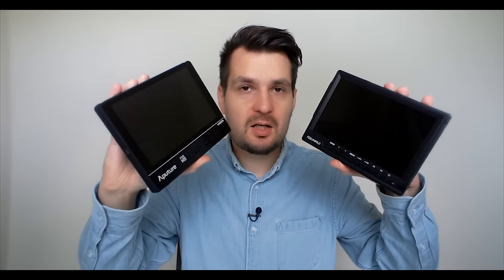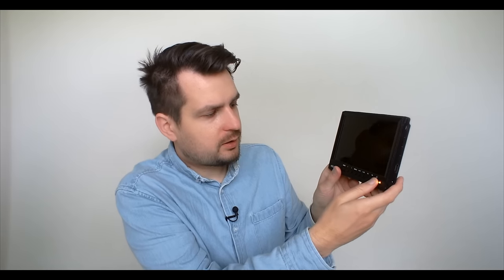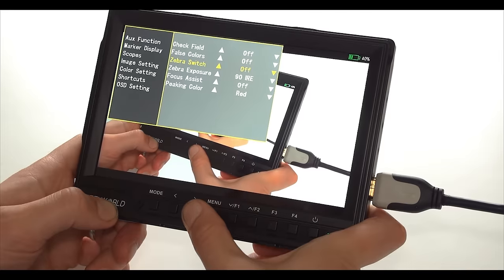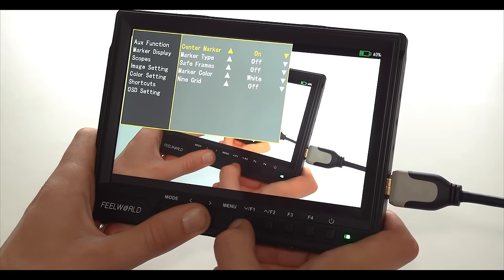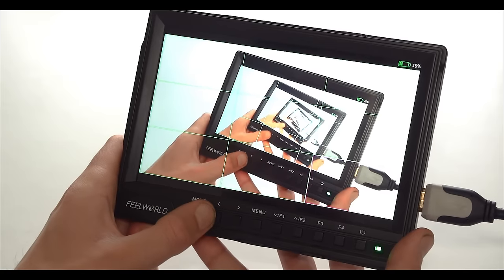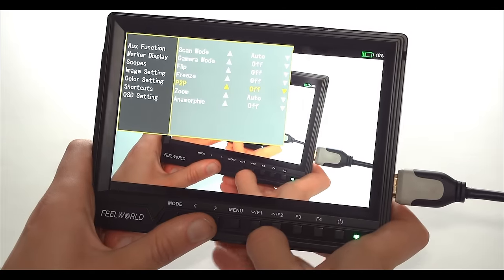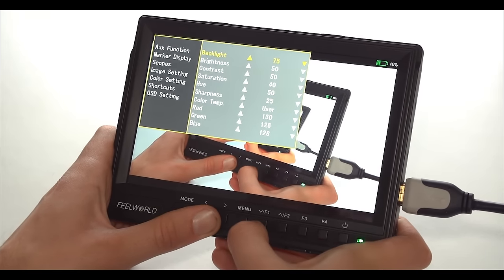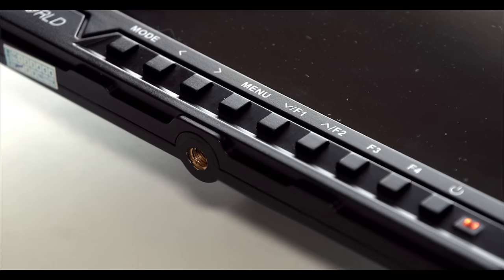CHEAPEST 1920x1200 (4K Compatible) MONITOR | Feelworld FW760 In-Depth Review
REVIEW SHORTCUTS
0:58 - Included Accessories
1:25 - Build Quality & Connections
2:18 - Menus & Features
15:51 - PROS & CONS
17:22 - Conclusion